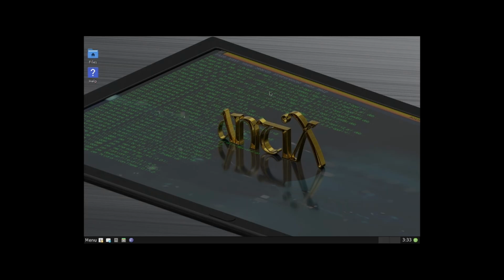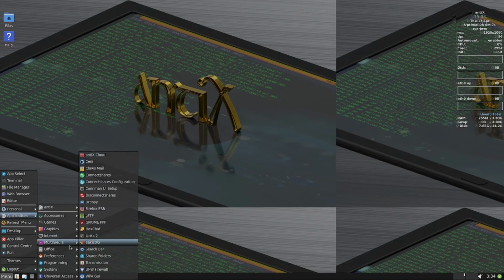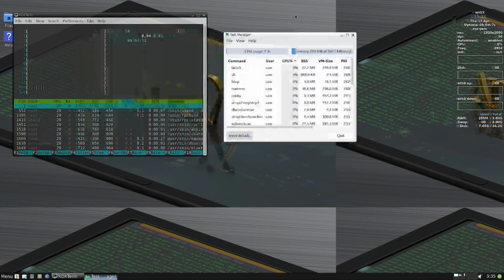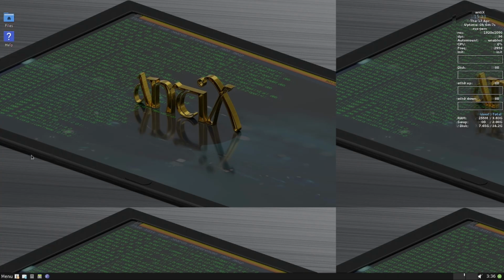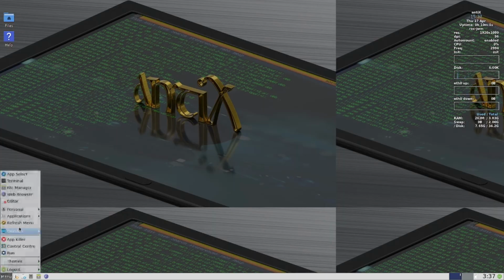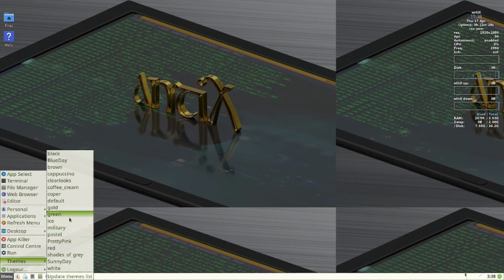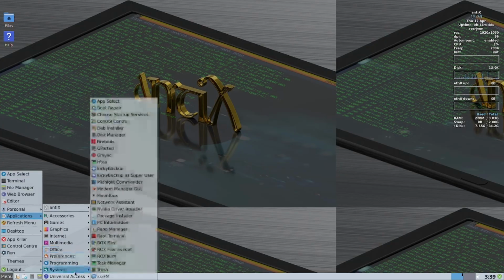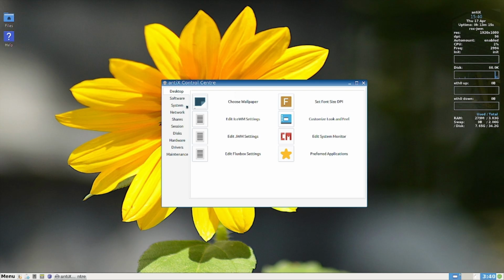Quick Look at ROX-JWM AntiX Session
1) IT infrastructure consultancy and turn key project execution for SME's.
2) Install and maintain best suitable linux distributions for your corporate computer systems.
3) IT infrastructure maintenance and operations for SME's.
4) ERP Training.
5) IT training for freshers and trainees.

1) Personal tuitions for BCA, Computer Engineering and Technology students.
2) Install best suitable linux distributions for your personal computer systems.
3) IT consultancy for your personal and home needs.
4) Design and execution of networking and security for your home.